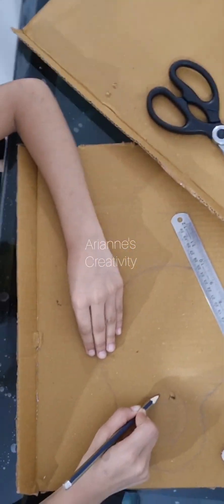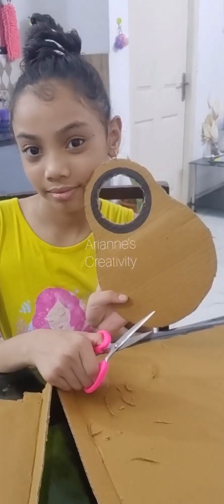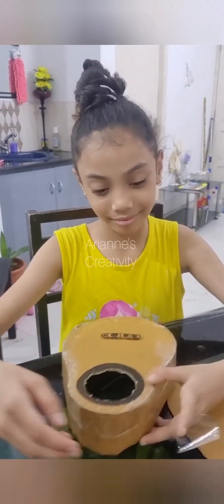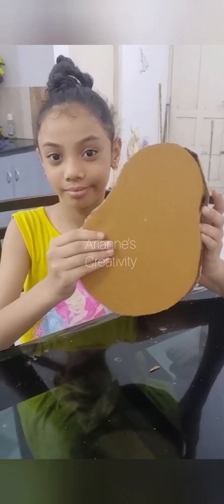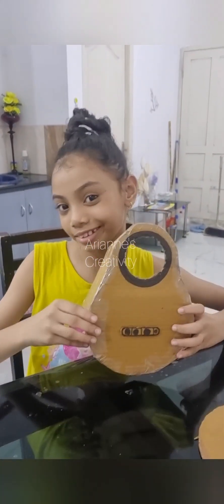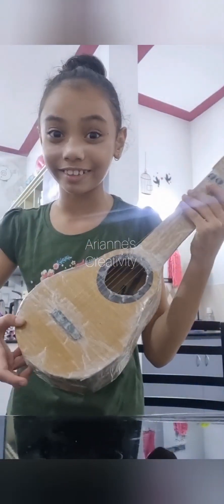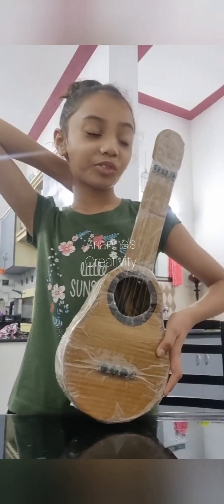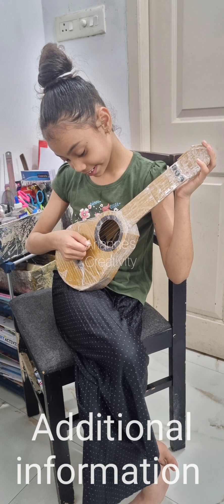How to Make a GUITAR out of cardboard ||Acoustic Guitar || 8 years old girl making Acoustic Guitar😊